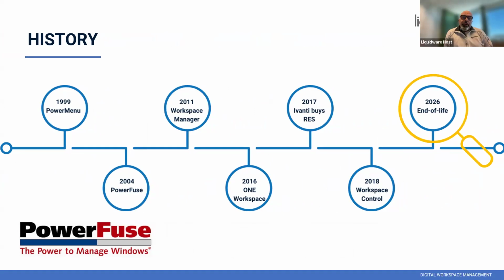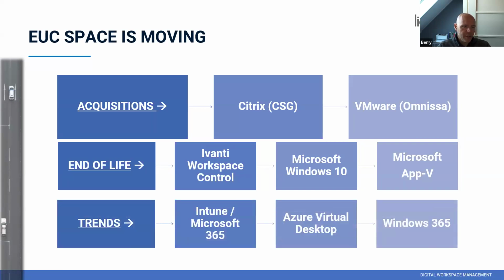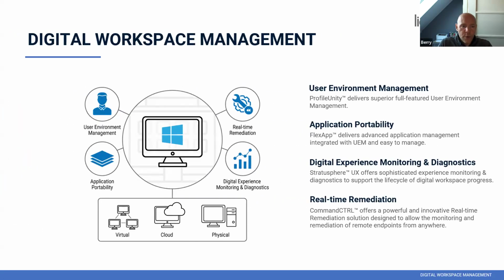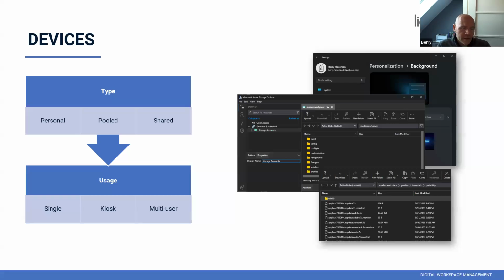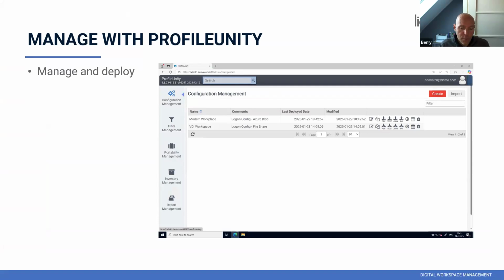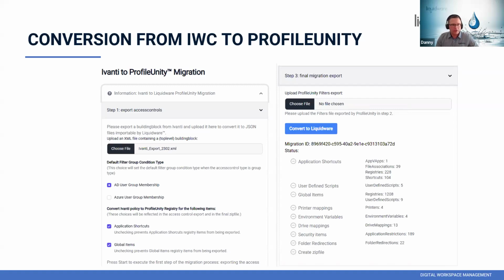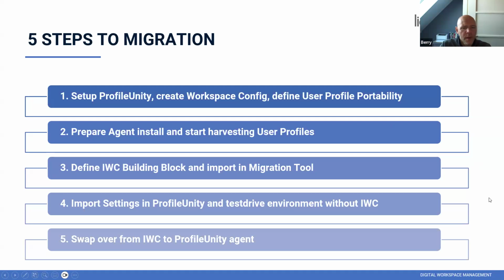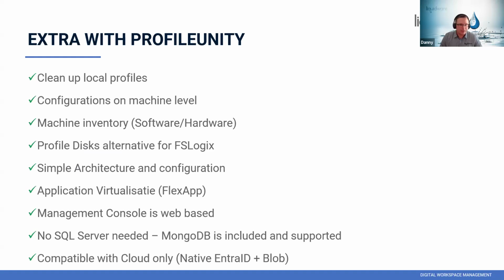Streamlining User Environments: The Move to ProfileUnity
In 2026, Ivanti Workspace Control (IWC, formerly RES Workspace Manager) will go end-of-life. Current customers are advised to start thinking about how they plan to manage the user environment. After all, migrations take time. With ProfileUnity, Liquidware offers a future-proof alternative that is ideally suited for modern/hybrid workplace environments.

In this webinar, we discuss with Danny Lenting, former Customer Support Manager at Ivanti, why User Environment Management is still relevant and to what extent Intune can fulfill the needs. We showcase our ProfileUnity solution with its accompanying conversion tool (which allows IWC building blocks to be converted directly to ProfileUnity) and discuss the biggest differences between the two solutions.